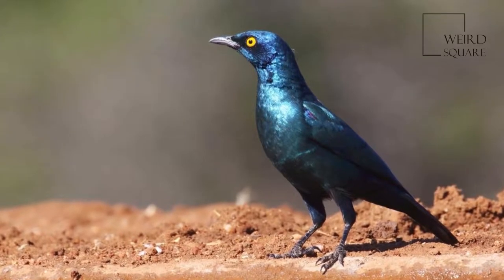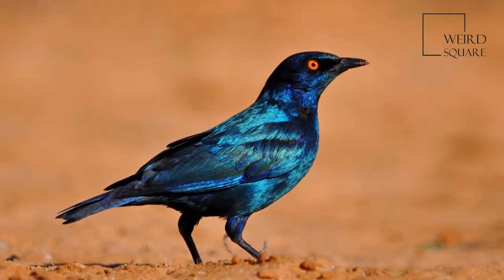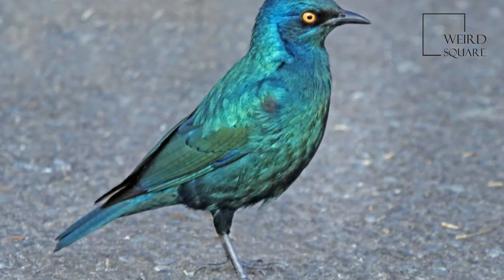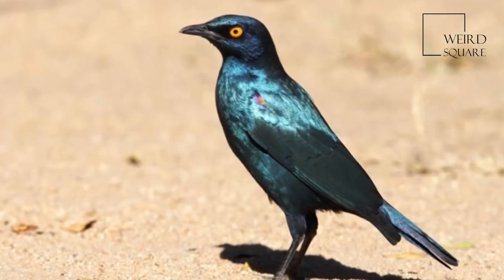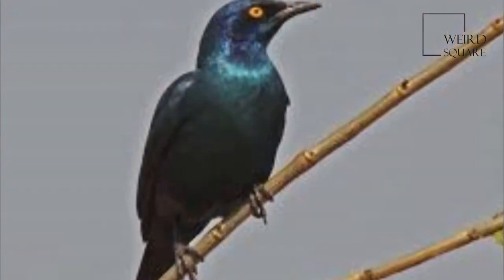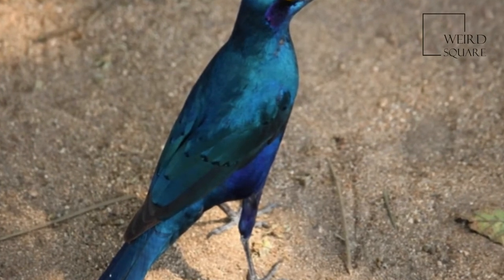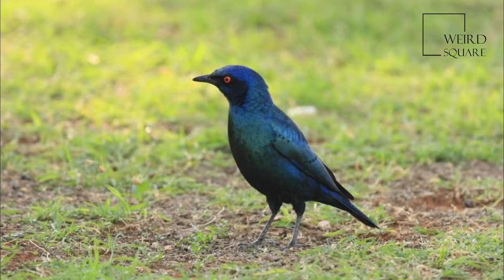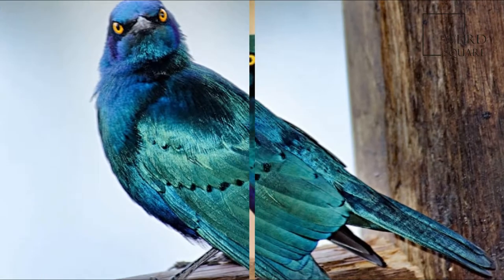Interesting facts about cape starling by weird square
The Cape starling, red-shouldered glossy-starling or Cape glossy starling (Lamprotornis nitens) is a species of starling in the family Sturnidae. It is found in southern Africa, where it lives in woodlands, bushveld and in suburbs.
The Cape starling has an adult length of about 25 cm (10 in) and weight of about 100 grams (3.5 oz). The plumage is a fairly uniform bright, glossy colour. The head is blue with darker ear coverts and the upper parts of the body are greenish-blue. It has a lengthy warbling song which may incThe Cape starling is found in the southern part of Africa. Its range encompasses the extreme south of Gabon, the west and south of Angola, the extreme south of Zambia, the southern half of Zimbabwe, Namibia, Botswana, Lesotho and South Africa. It is a vagrant to the Republic of the Congo but does not breed there. In the other countries in its range it is a resident (non-migratory) species and its total extent of occurrence is about 3,000,000 square kilometres (1,200,000 sq mi). The Cape starling is found where trees in which it can roost and nest are found. It is not a bird of dense forest or of pasture and is not associated with any particular plant type. It does occur in open woodland, plantations, savannah, bushveld, rough grassland, parks and gardens and is quite numerous in the central Kalahari where isolated trees occur.lude an imitation of sounds it The Cape starling is a gregarious bird and forms large flocks in the non-breeding season. It usually feeds on the ground often foraging alongside other species of starlings such as the pied starling, the common starling, the greater blue-eared starling, the lesser blue-eared starling, the wattled starling and Burchell's starling. It is habituated to humans and its diet includes fruit, insects and nectar. It sometimes feeds on ectoparasites that it picks off the backs of animals and it sometimes visits bird tables for scraps.hears in its environment. Animal planet | Discovery | Netflix | Documentary | Animal World